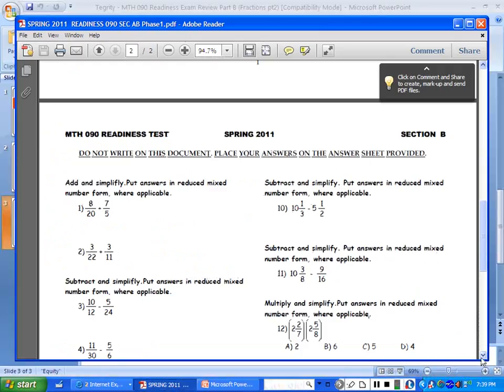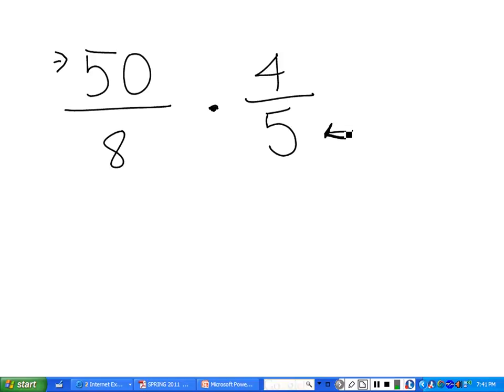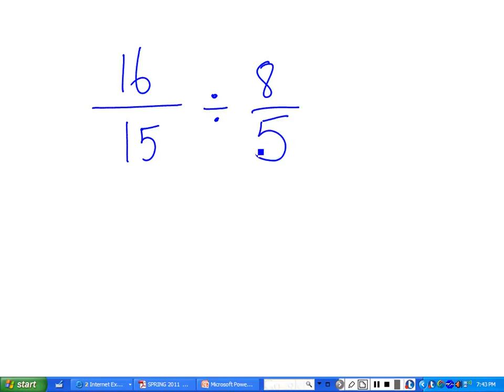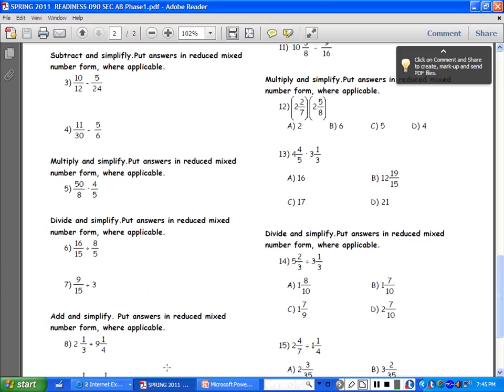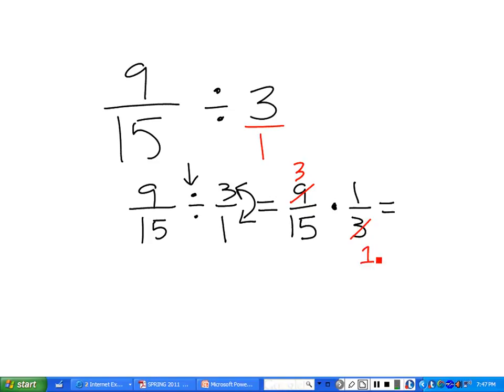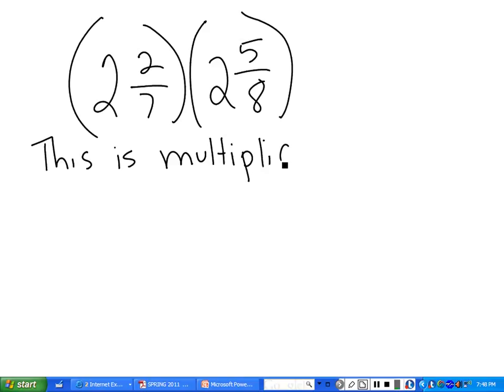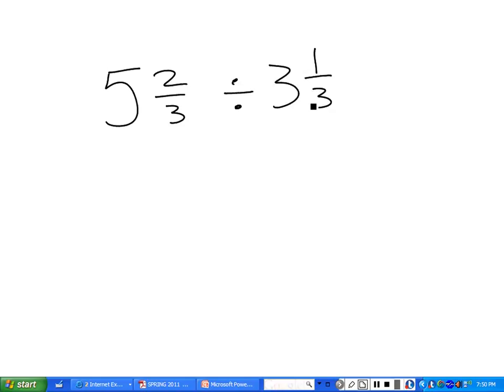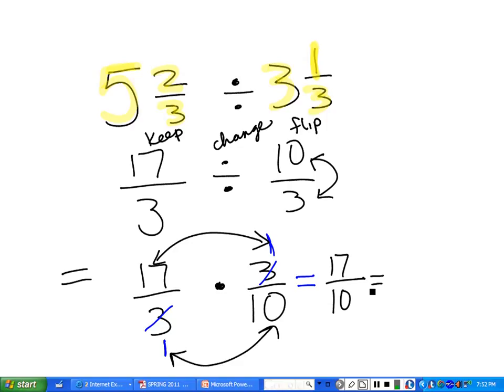MTH 090 RE Review Part B2 (Thomas)